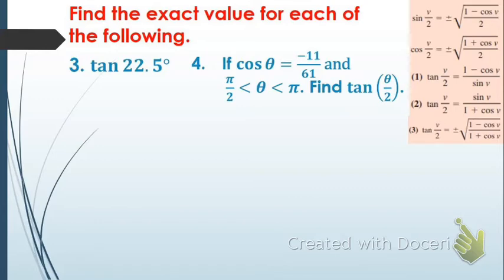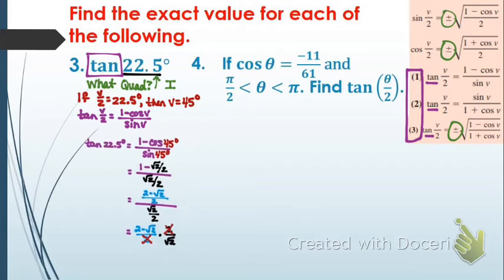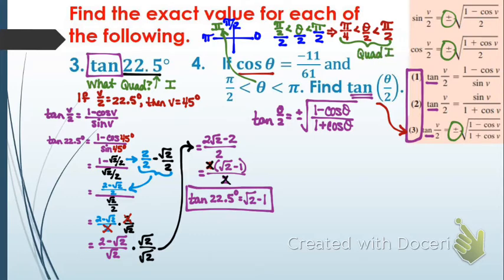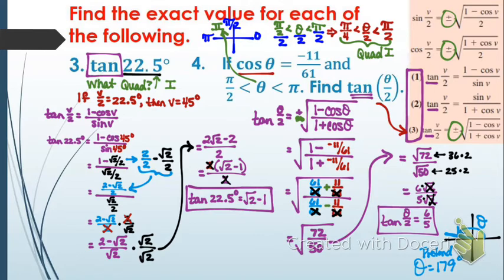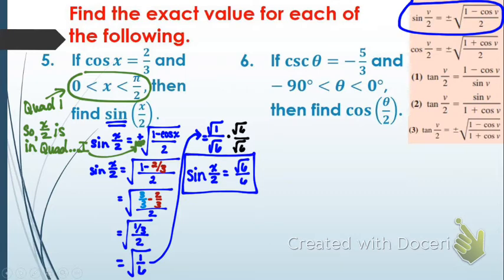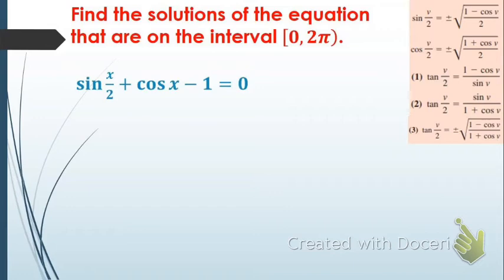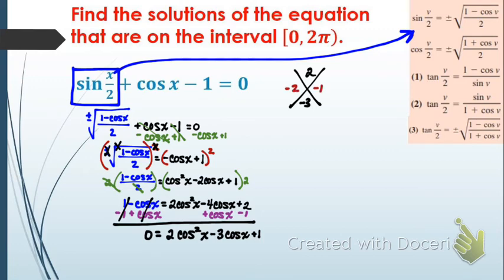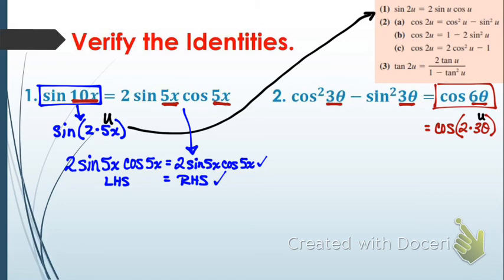DC PreCal Wednesday 3-2 FINISH Section 7.4 - Multiple Angle Formulas